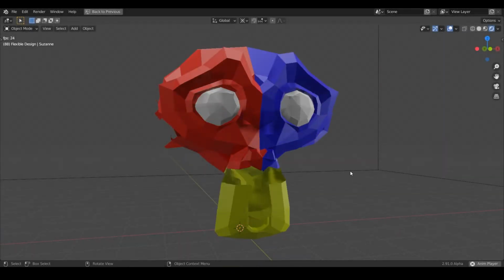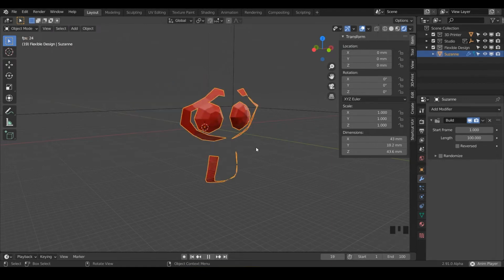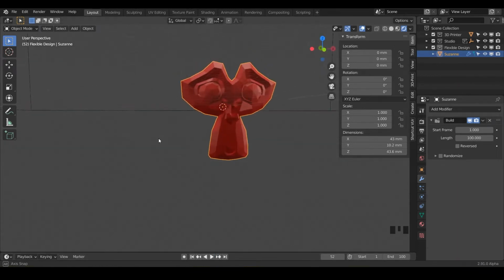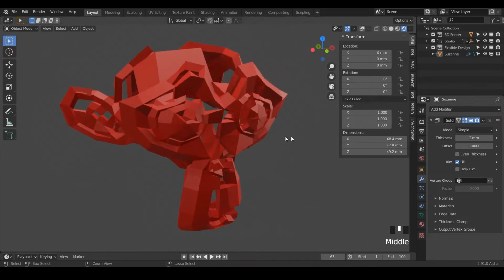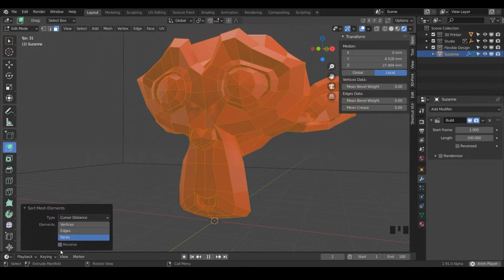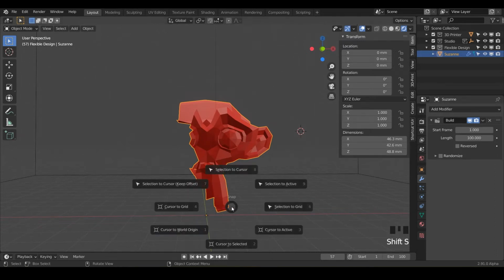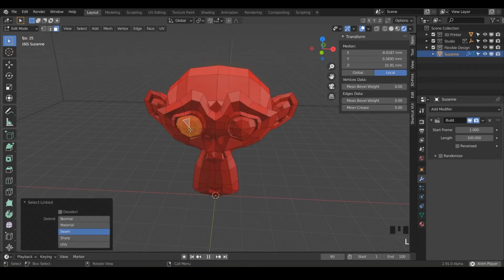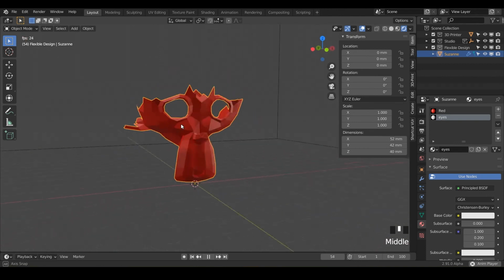Build Modifier (EXPLAINED) | FREE Blender for 3D Printing Course